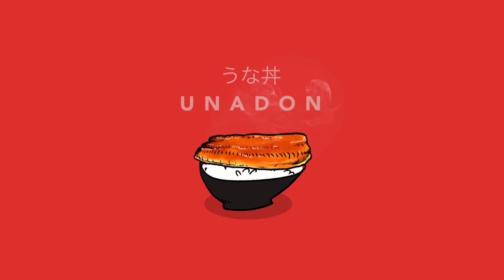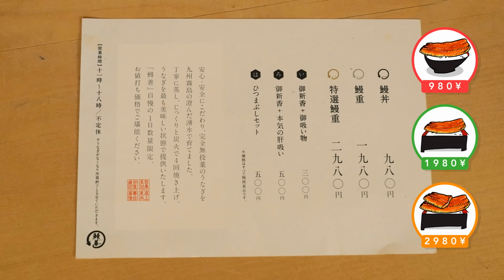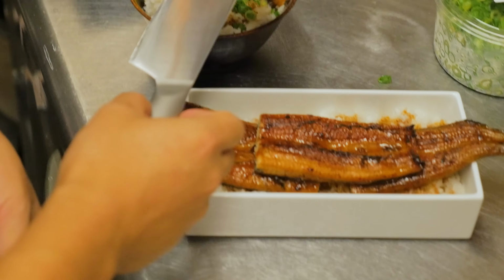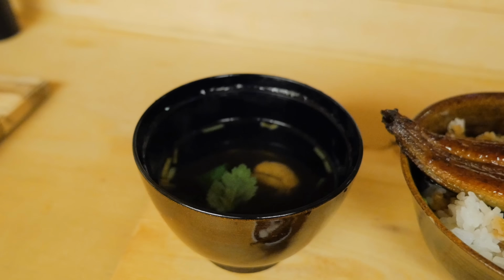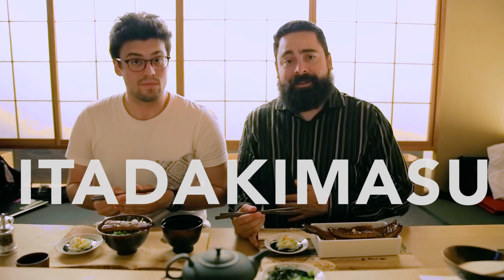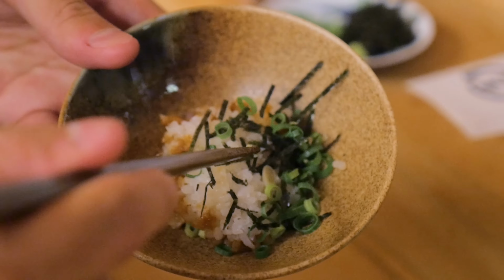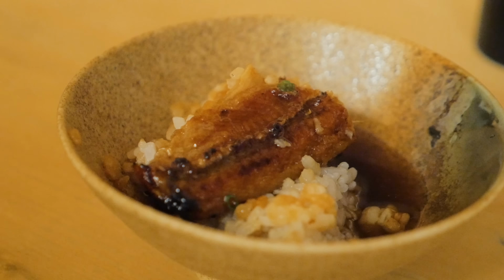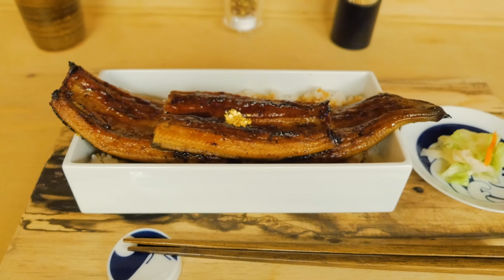Japanese UNAGI EEL Restaurant in TOKYO | Roppongi, Tokyo [4K]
Fighting the Summer heat and fatigue with a beautiful Unagi Eel meal

***Update January 2018***
Manzen has unfortunately closed in December 2017.

Summer is here in Japan, it's really humid and hot outside, what is the best thing to do? Eat some amazing and delicious Unagi eels, known for being rich in Omega-A oils, which helps fight "Natsubate" (or summer fatigue in Japanese).

Today we head to Manzen, a small shop in the Roppongi Area of Tokyo. They have a Unagi-only menu, where you can choose between either a UNADON (bowl of rice topped with eel), UNAJYU (same as unadon but in a square box instead of bowl), and a TOKUSEN UNAJYU (a Unajyu with extra extra unagi on it).

The eels come from an eel farming company called Yamada Suisan, known for raising 100% organic eels. Compared to eels raised with chemicals and antibiotics, the meat is thick, tender and full of flavor.

The eels are prepared Kabayaki Style which means that they are butterflied, steamed, covered with tare sauce (a sweet thick soy sauce), and then broiled on a charcoal grill. The tare coating almost turns to caramel and gives a delicious sweetness to the unagi eel.

Eel dishes in Japan can be really pricey, but here at Manzen you can try delicious organic eels for less than 1000 yen (10$).

Open from 11:00 to 18:00
Tel (for reservations only): 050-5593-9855

About Yummy Japan
Based in Tokyo, Japan, we are a team that is passionate about Japanese Food! Our goal is to introduce and showcase the best restaurants and foods that you can find during your travels throughout Japan.

We make weekly content on our channel with our hosts: Charly [ @2minjapan ] and Victor [ @frameoftravel ]. Together, we are dedicated to sharing the best of the best of Japanese cuisine as well as other delicious food you can find in Japan.

Charly -  2min Japan: Creator and Host of the 2min Japan channel on YouTube, providing a quick view of various aspects of Japan with a comedic twist!

Victor - Frame of Travel: Travel Photographer and Writer, capturing the essence of Japan’s beauty, one picture at a time.

If you have any questions, drop us a question in the comments, we’d be more than happy to answer you!